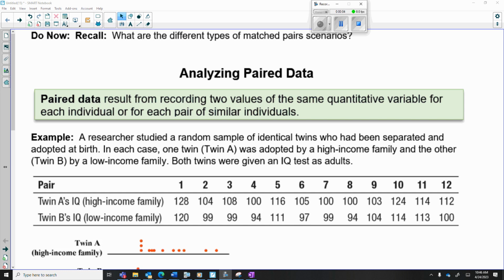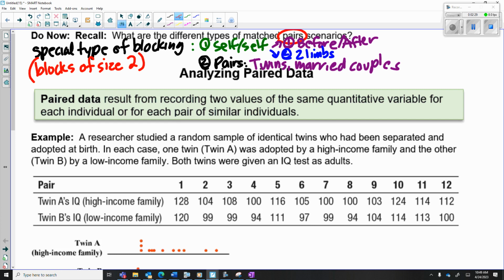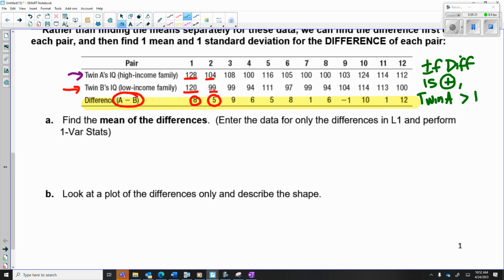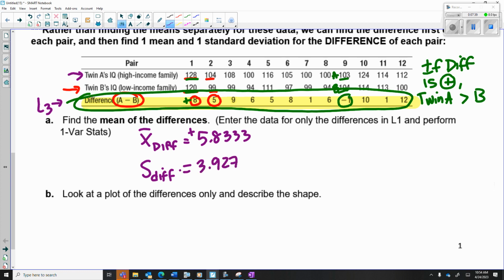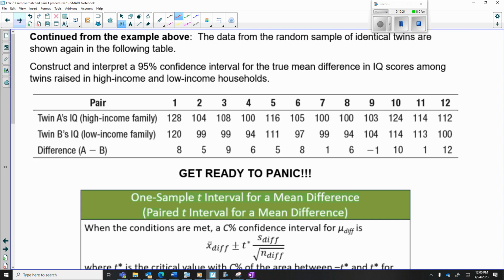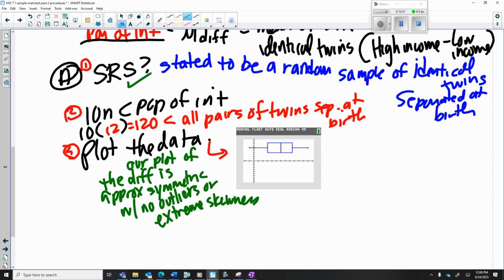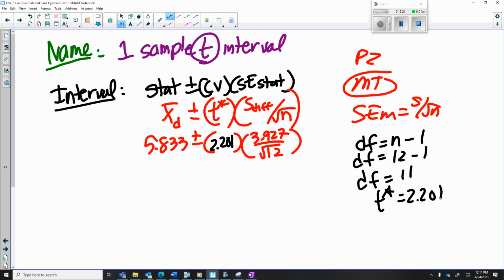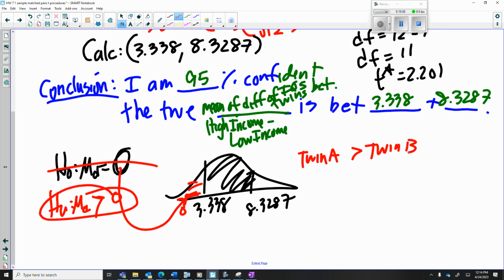1 sample matched pairs t interval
I review matched pairs experimental design and discuss how to perform a 1 sample t interval for paired data AP STATS